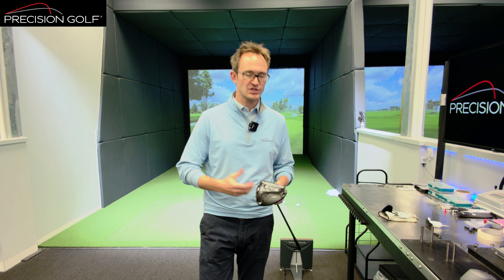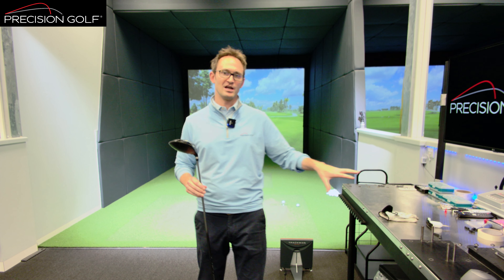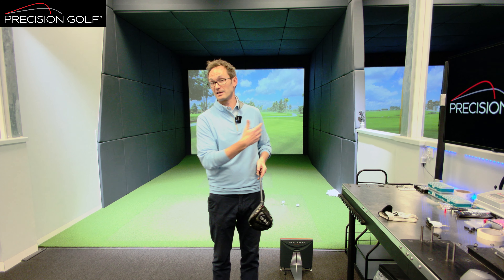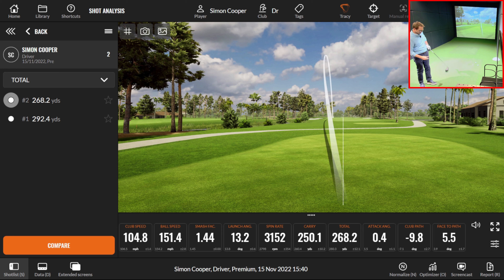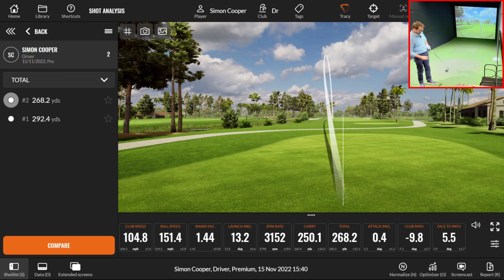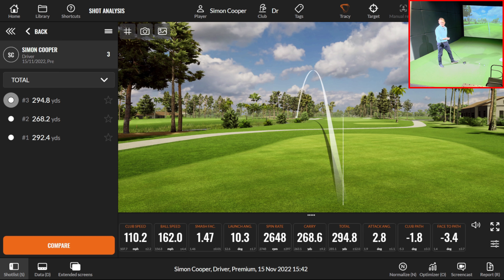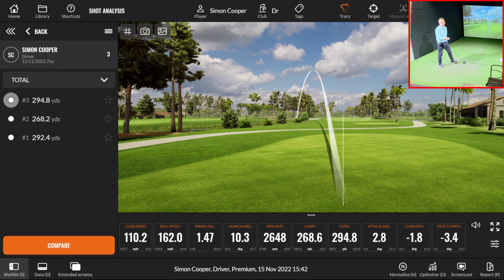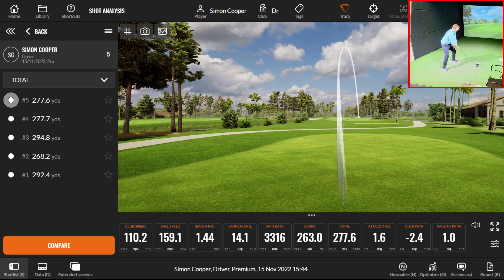SWINGWEIGHT can RUIN your clubs performance. MUST WATCH!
If the club-fitter at your next fitting doesn’t discuss, or dismisses swingweight as not important you are in the WRONG place!

Swingweight is arguably the MOST important factor in your club spec to ensure the finished clubs time naturally to your particular swing dynamic. It times the club to your natural rhythm regardless of your playing standard and must not be overlooked. DO NOT accept a STANDARD swingweight spec, there is simply no such thing. If this is overlooked your new clubs could feel too light (a flippy feeling) or too heavy (a clunky strike), even with he correct head shaft combinations.

Some manufacturers have a tolerance of 1 swingweight point (SWP) and some club-fitters boast a tolerance of 0.5 SWP which means a club destined to be built to D2.5 is deemed acceptable if built at D2 or D3, or more if off-the-shelf. This will affect performance and the club will perform and feel very different to the one you tested on the day. If you’ve ever wondered, why seemingly identical drivers might feel difference, this is a contributing factor.

DO NOT guess your swingweight. It would be like going ALL-IN on a hand in poker without seeing the cards you're holding!